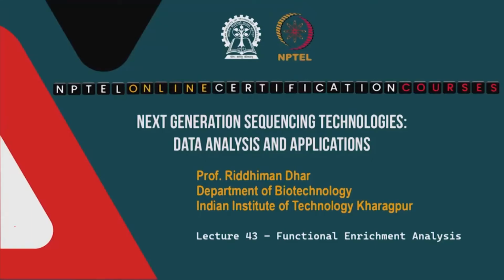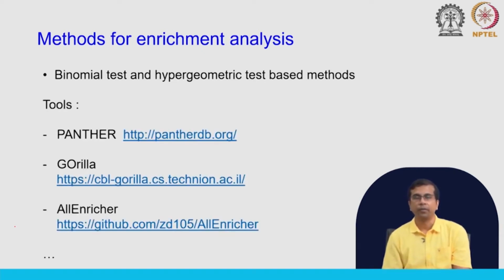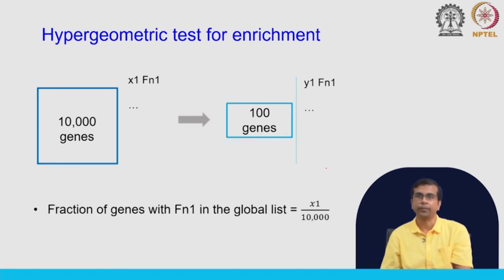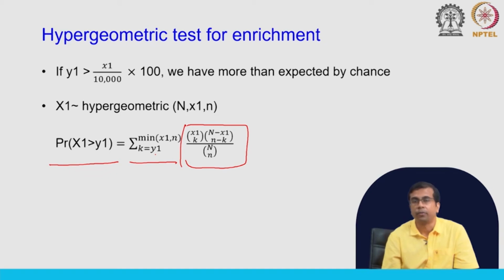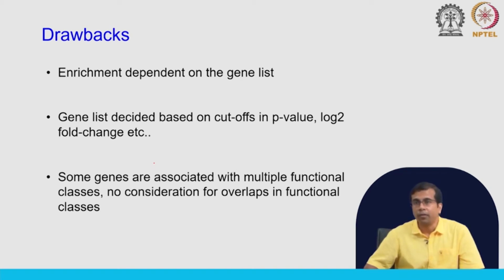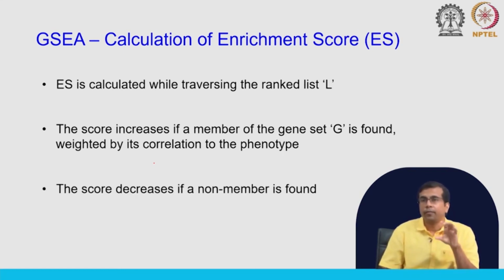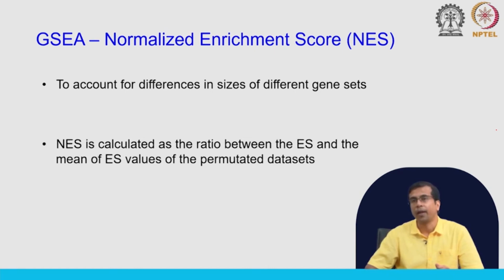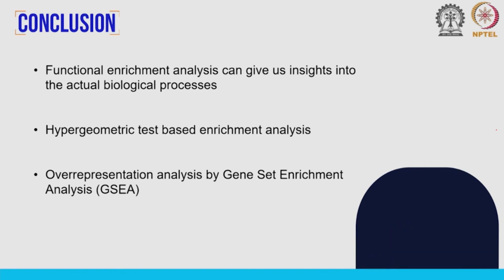Functional Enrichment Analysis